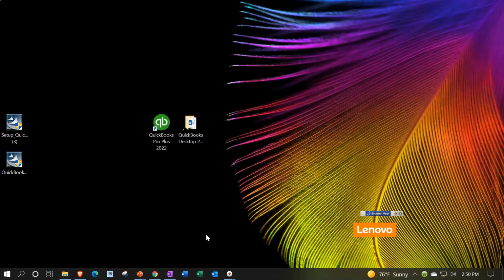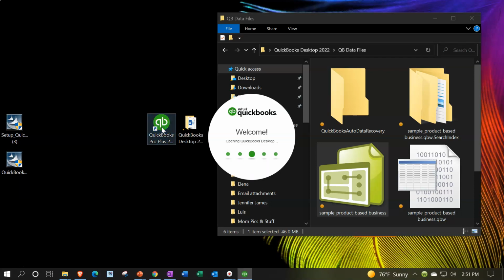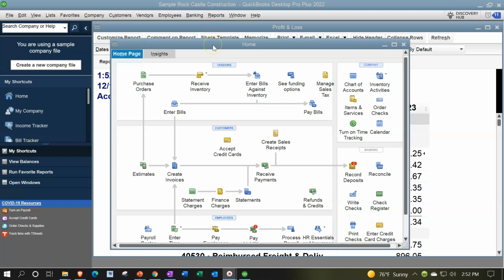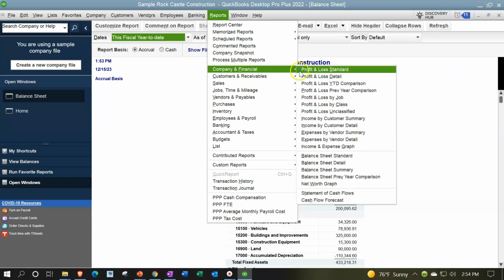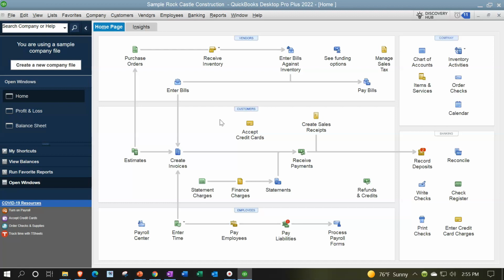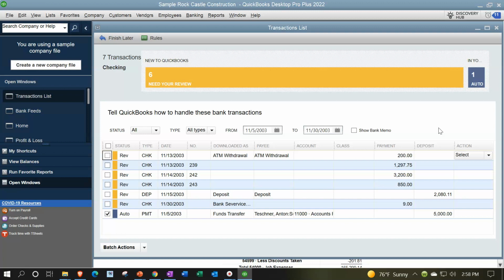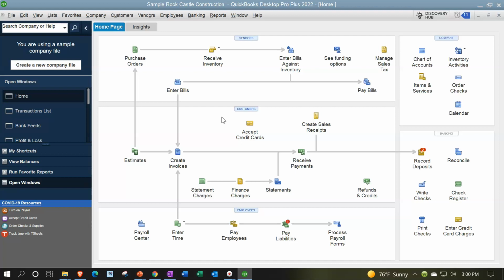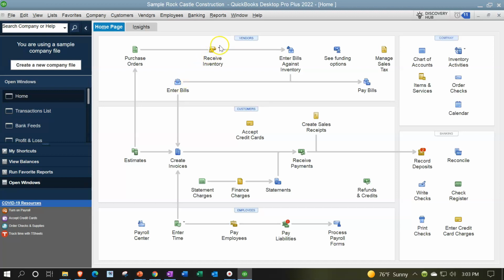Bank Feeds? 1100 QuickBooks Pro Desktop 2022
Bank Feeds?